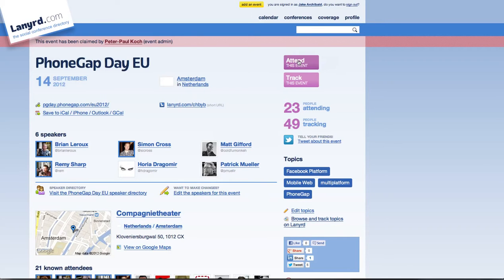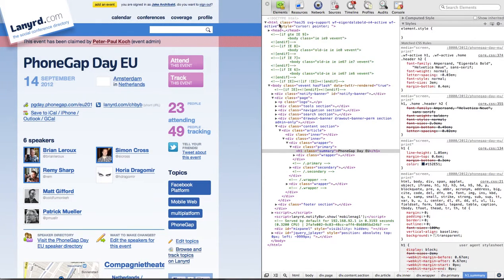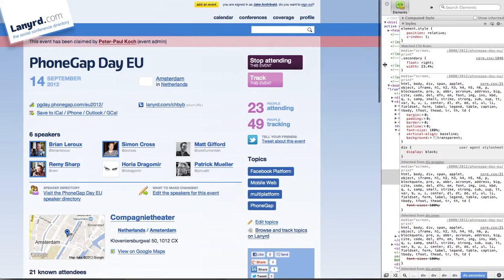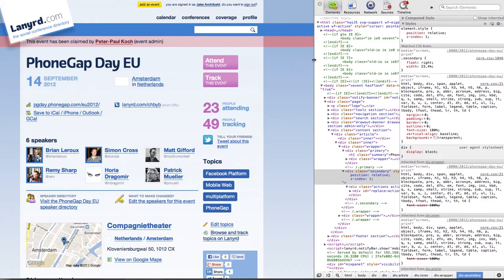[Tips] CSS Animation triggers text rendering change in Safari & Chrome (Webkit) - Beginners Tutorial